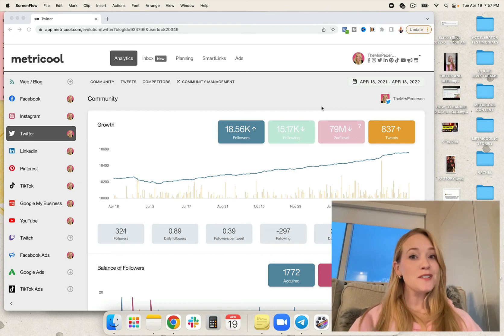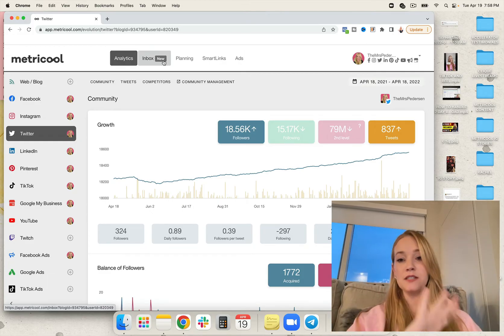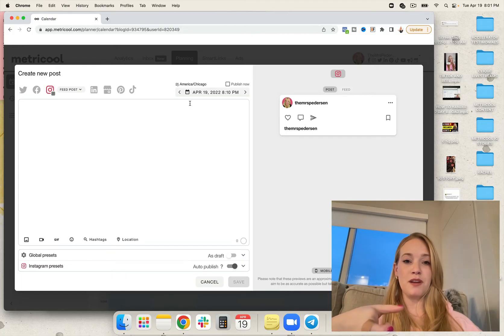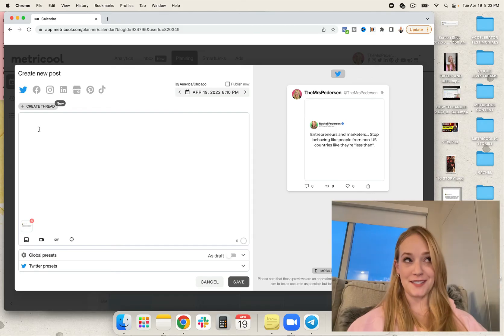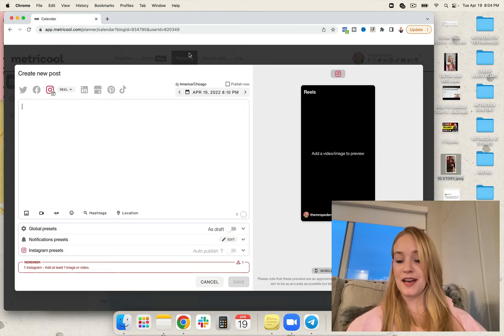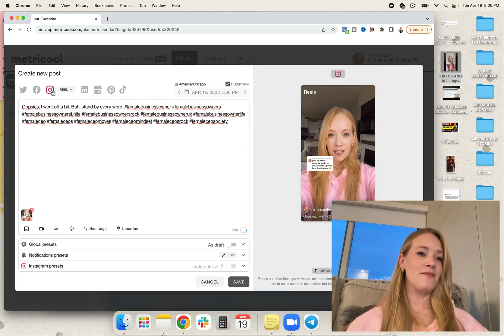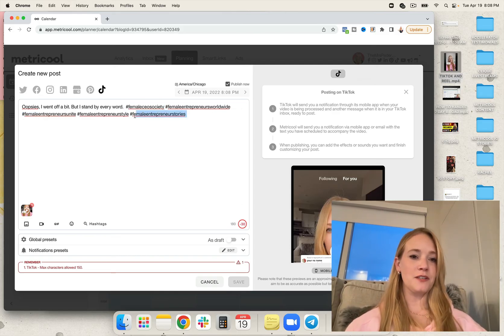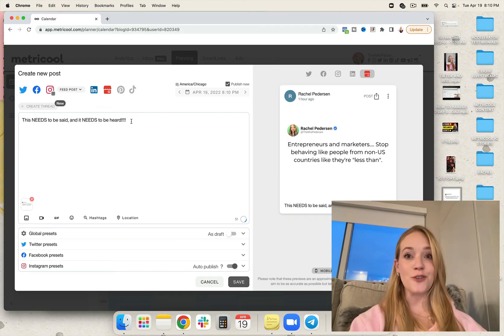How to Schedule All Your Social Media Content With This Free Tool | Best Social Media Scheduler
Code for 30 days of premium free: RACHEL 🚀 Create your account